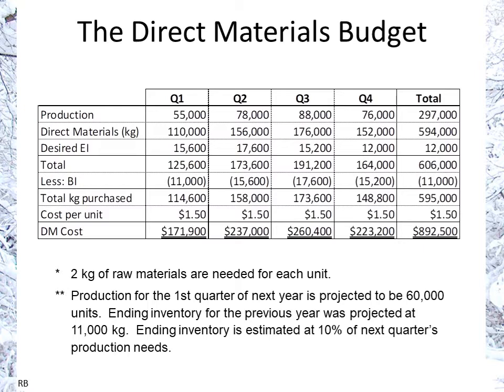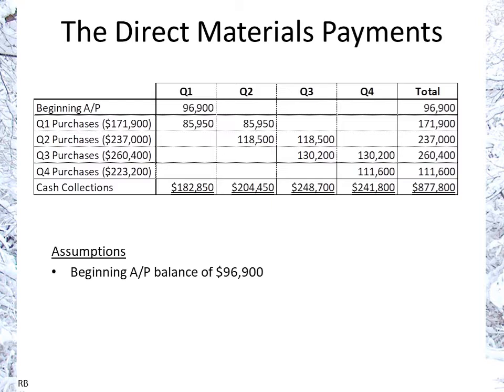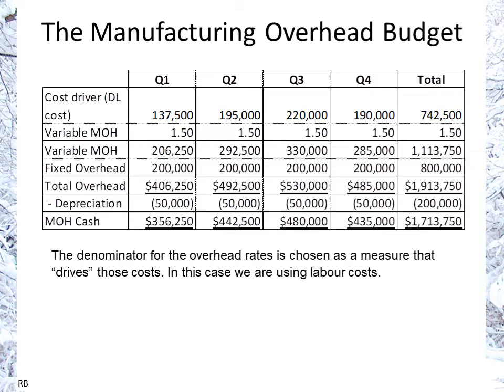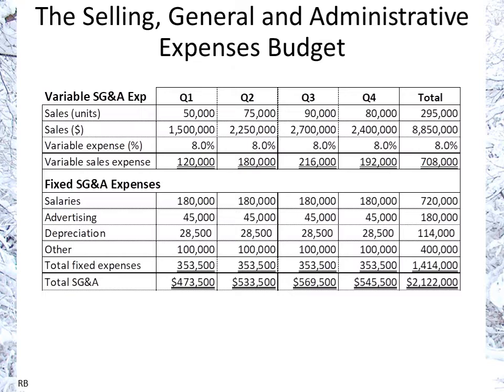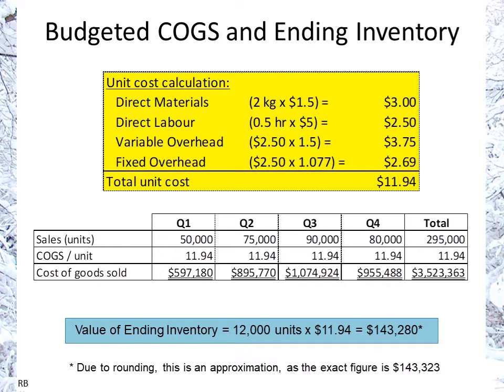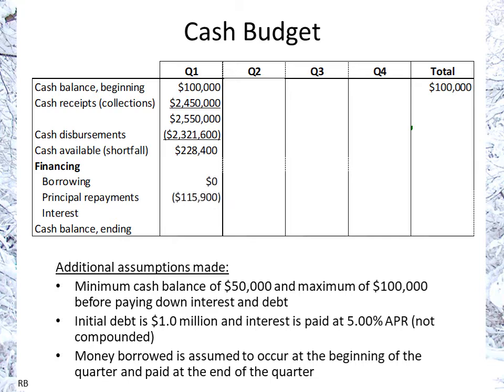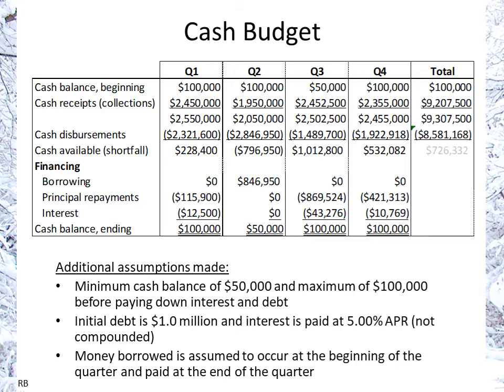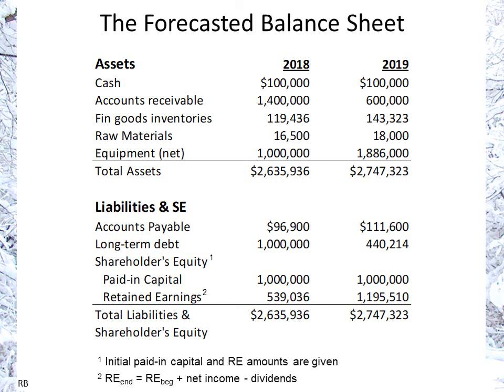Budgeting part 2 of 2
This video completes the presentation on budgeting, going through the example from the direct materials budget to the income statement and balance sheet.